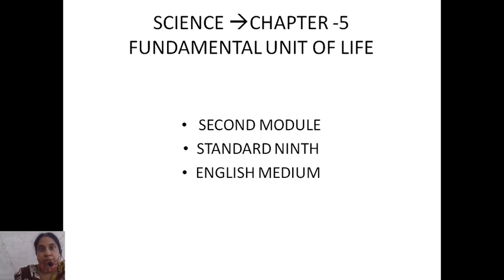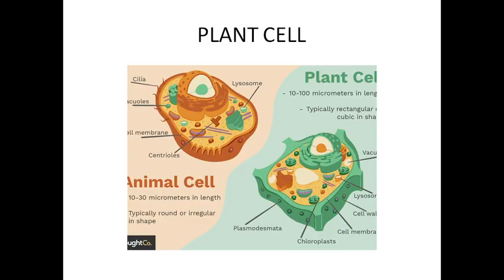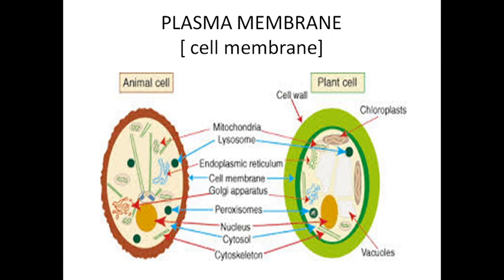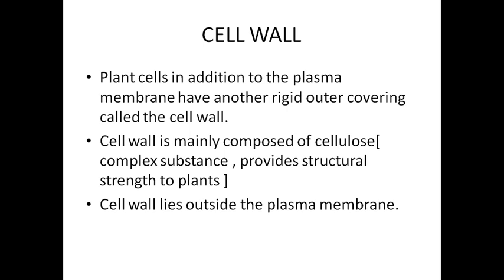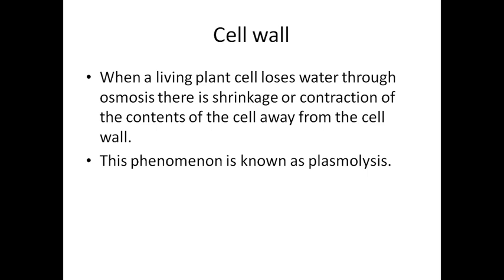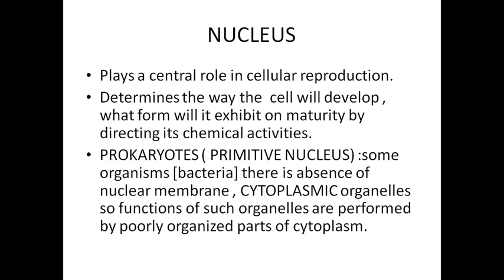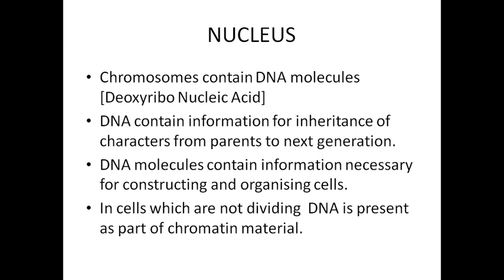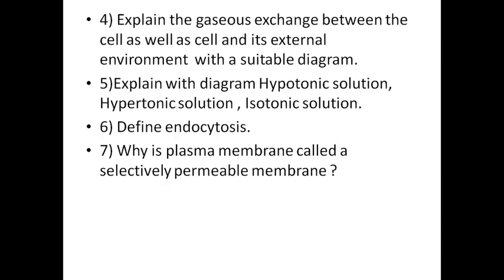std 9 Science chapter5 fundamental unit of life PART2 by Leena tr